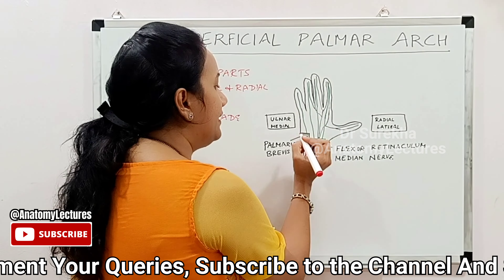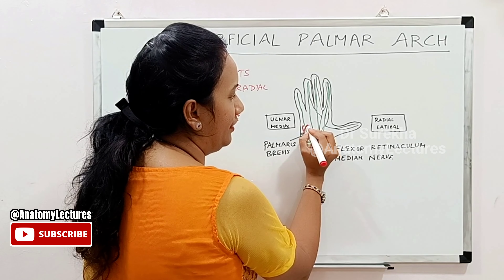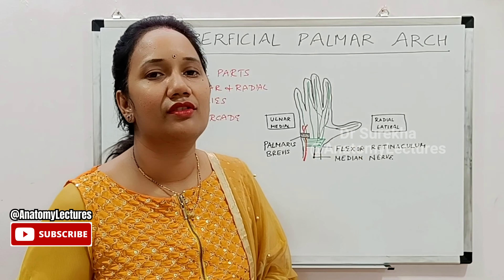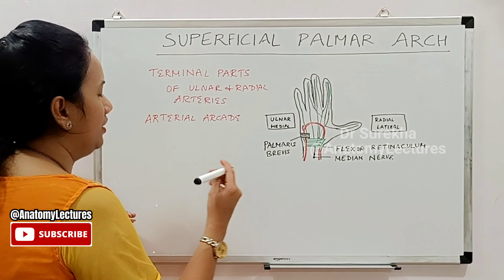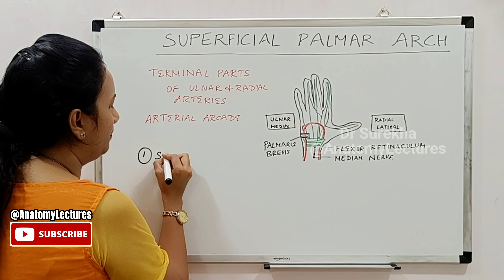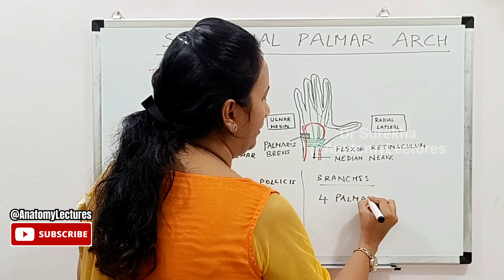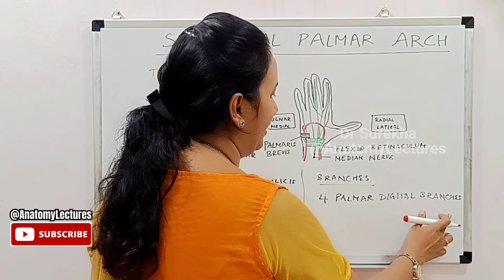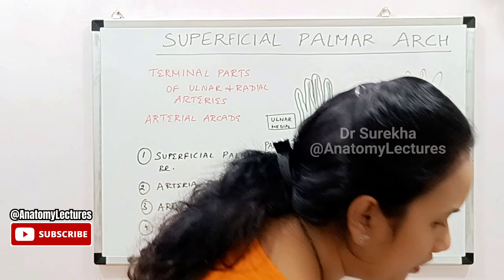Anatomy Lectures Upper Limb: Superficial Palmar Arch